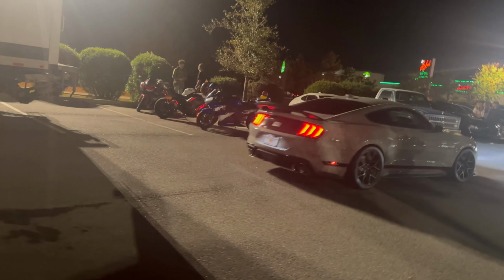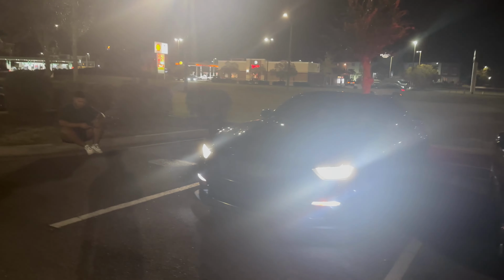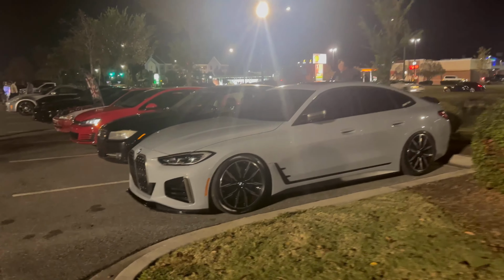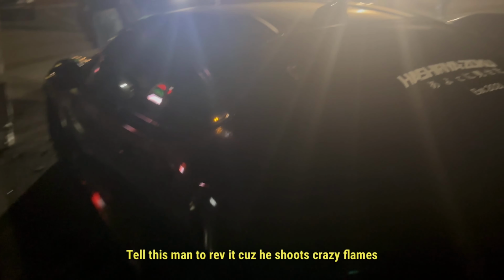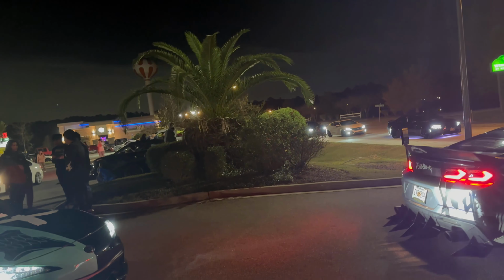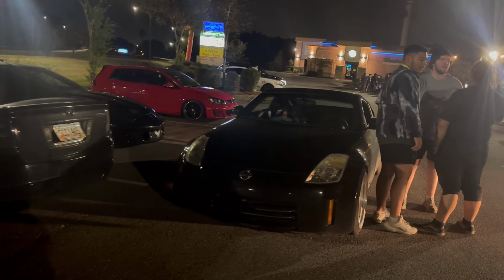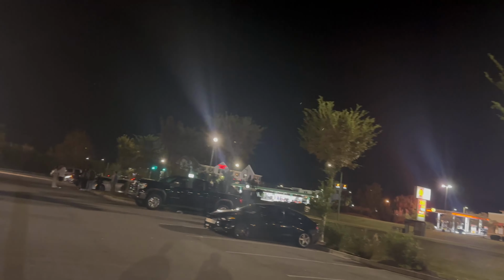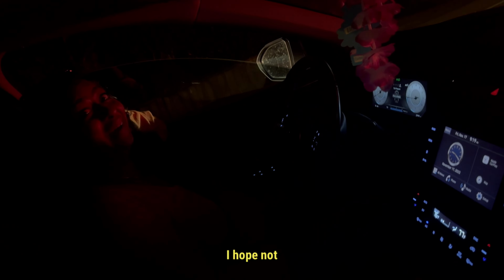ANGRY Karen Tries Shutting Down Eli’s 17th Birthday Meet!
We got permission for the spot anyway so there was no need for all that yelling but oh well

Help me achieve my dreams of becoming a big automotive YouTuber! A subscription and a like would mean everything to me and would help a ton! Whoever has already done it.. Thank you! :D

                       Some Vlogs / Videos Coming Up!:

- They surprised me with a Lamborghini CENTINARIO for my birthday!!!
- Porsche 992 GT3 Review - why it’s the pinnacle of the automobile
- Idiot kid DRIVES TESLA Performance
- Ferrari California Review - Overlooked in every way
- ALEX CHOI GAVE ME HIS PHONE NUMBER! // Gold Rush Rally 2021
- Porsche 991.2 GT3RS REVIEW! - My DREAM Porsche
-  Mercedes EQS Review - It’s.. uhh…
- Getting a LOUD JOYRIDE in a STRAIGHTPIPED McLaren 600lt!
- Ferrari Portofino REVIEW!
- Getting a JOYRIDE in a Lamborghini Huracan RWD!
- Tesla Model S Plaid Review - When you learn from your past mistakes
- He let me REV his Lamborghini Huracan OVER THE REDLINE!!
- Doing LAUNCH CONTROL in a Nissan R35 GTR! *INSANE REACTIONS*
- Ed Bolian gave me a sneek peek at the NEXT CAR TREK!
- Gold Rush Rally is something you NEED to experience! (GRR 2021)
- REVVING the new Toyota Supra OVER ITS REDLINE… (I TOOK IT TOO FAR)
   - Getting My DREAM RIDE in a Manual Lamborghini Murciulago!
- Idiot REVS new Acura NSX OVER REDLINE
- Tesla Model Y Performance Review - Not what I was expecting…
- Exotics and Espresso 2022 // Cinematic